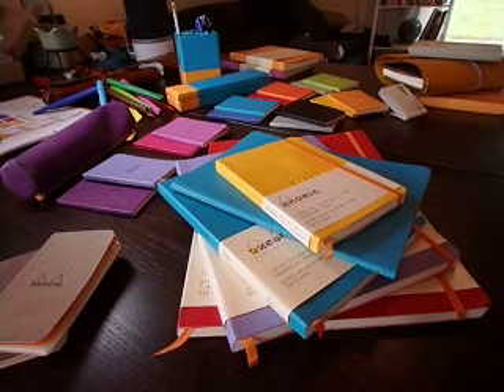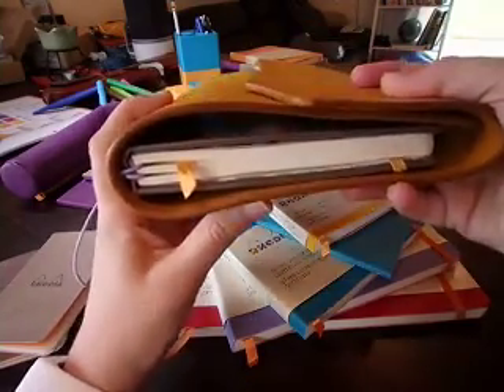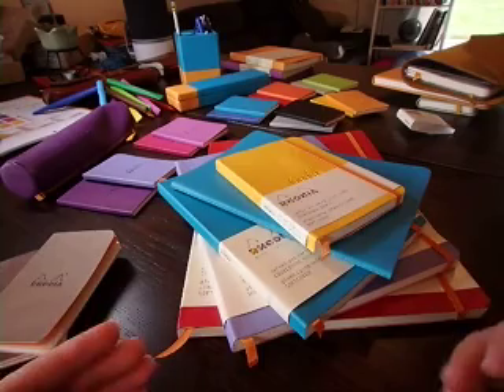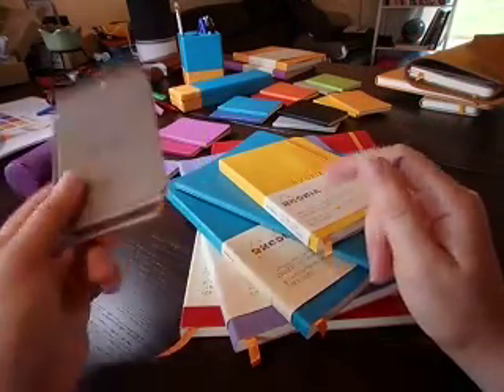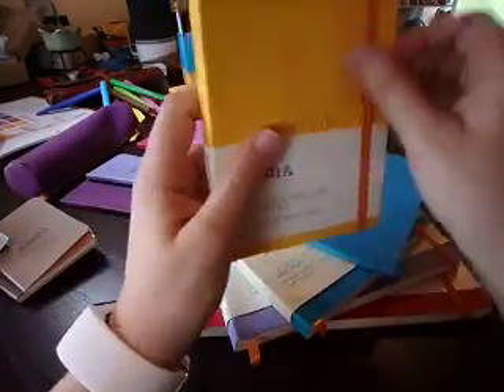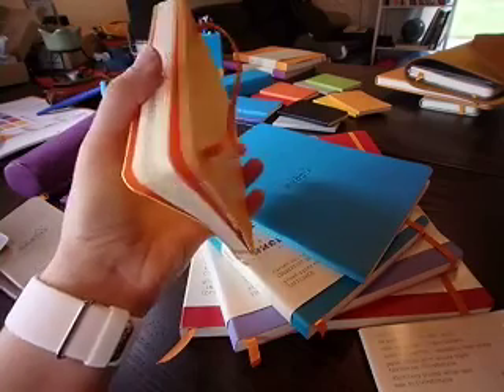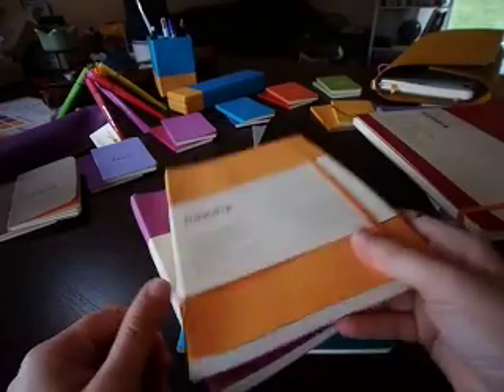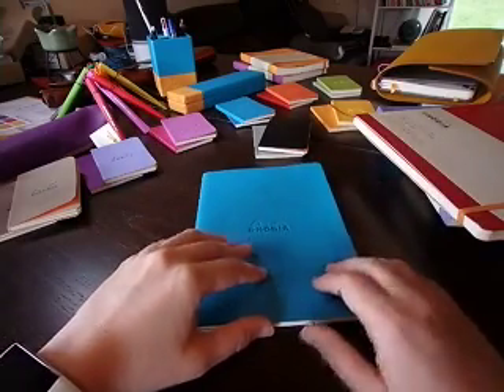Review of the whole Rhodia Rhodiarama softcover collection, all sizes, all colors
Hi,

in this review, I'm going to show and explain all the colors and sizes of the Rodiarama soft cover notebooks by Rhodia. I was really looking forward to this because the Rhodiarama hardcover (be it these ones or the webnotebooks) really is my favourite notebook at the moment. So these soft covers are very nice to put inside a leather notebooks. The colors are really fresh too.

Leuchtturm, Moleskine, they are not on par with these frankly. They can't compete. The quality in Rhodia notebooks is better. Simply! And they are often even cheaper, which is good!

Here is where you can find information about that brilliant and innovative French maker:

I try to answer all of them and enjoy sharing with you!